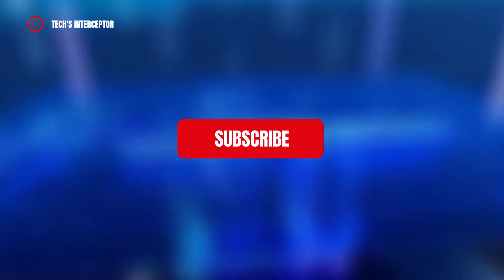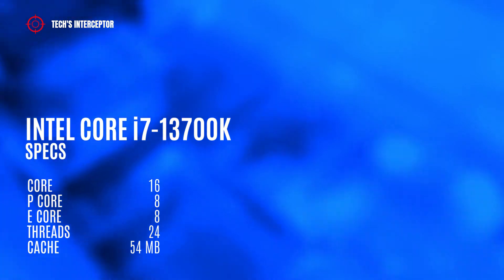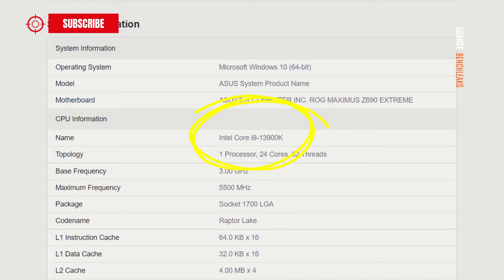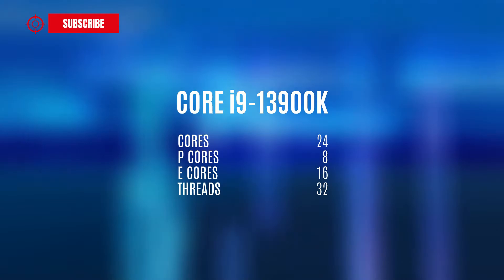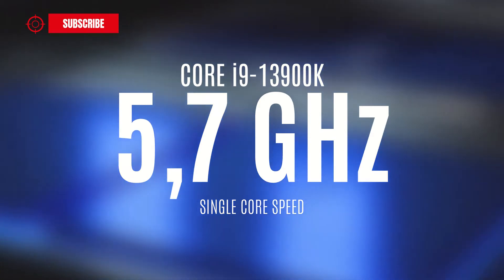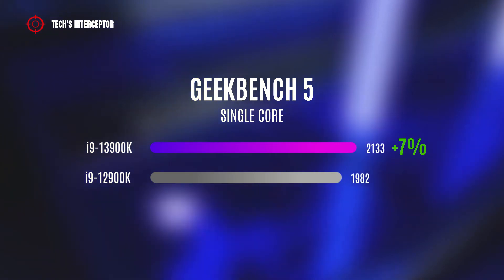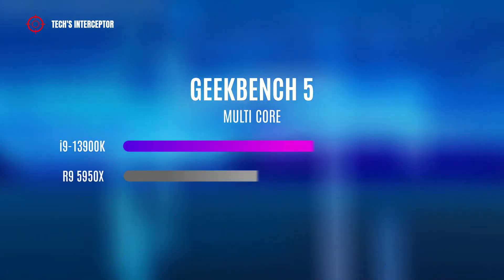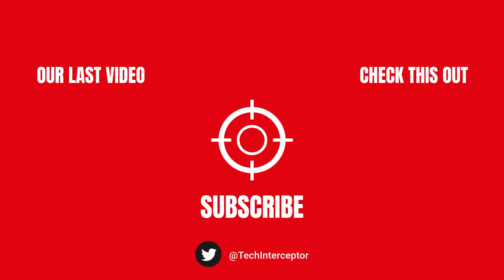Intel Core i9 13900K - The high range Intel Raptor Lake cpu has been spotted on Geekbench benchmark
Intel Core i9 13900K - The high range Intel Raptor Lake desktop cpu has been spotted on Geekbench benchmark.

Today, the 13th generation desktop cpus series is coming with the Intel Raptor Lake high range cpu spotted on Geekbench database.

Recently, the Intel Core Raptor Lake flagship i9-13900k cpu has been spotted on Geekbench benchmark. We analized and compared it, with the previous generation Alder Lake, the Intel Core i9 12900k and against to the conterpart AMD Ryzen 9 5950x.

The Raptor Lake cpu series will includes the unlocked K-series
and non-K series models.For now we know the existence of only three intel sku cpus the i5-13600k, i7-13700k and i9-13900k.
According to the the last emerged leaks, these have the following specifications. The i5-13600k, it should have 14 core and 20 threads, 6 performance cores and 8 efficient cores, and 44 MB of cache.
Going to the i7 13700k, it should have 16 core of which 8 performance cores and 8 efficient cores, 24 threads and 54 MB of cache.
Finally the i9 should have 24 cores, 8 performances cores and 16 efficient cores, 32 threads and 68 MB of cache.

Lastly, Intel has scheduled the realease date of the new Intel Raptor Lake
desktop cpu series for this October 2022.